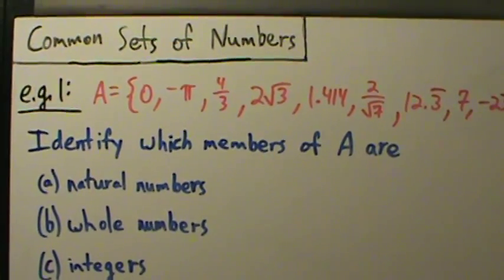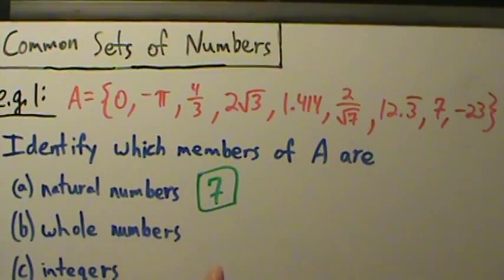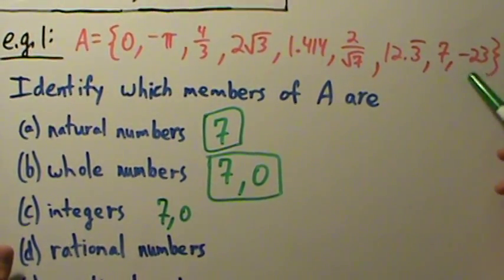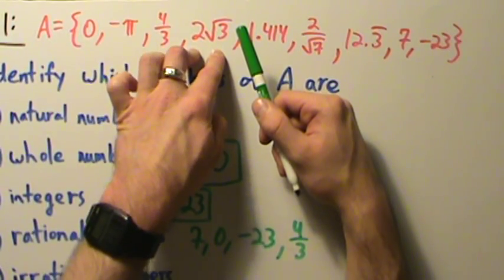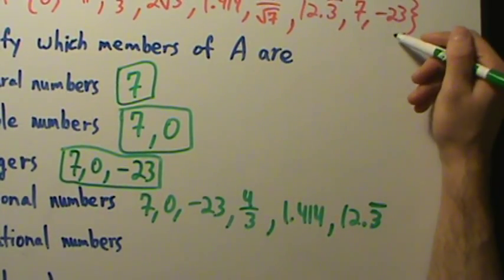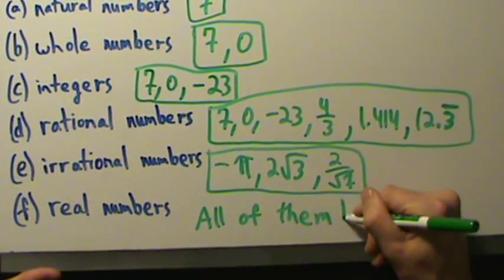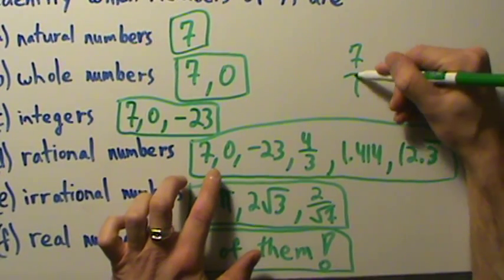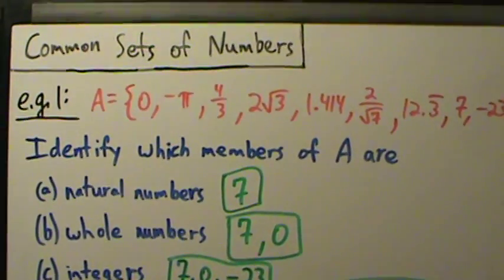Intermediate Algebra - Identifying Types of Numbers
An example of identifying natural numbers, whole numbers, integers, rational numbers, irrational numbers, and real numbers.